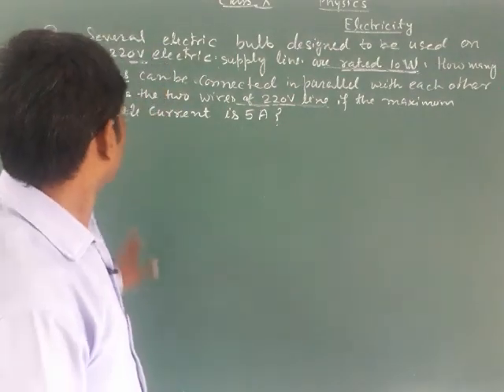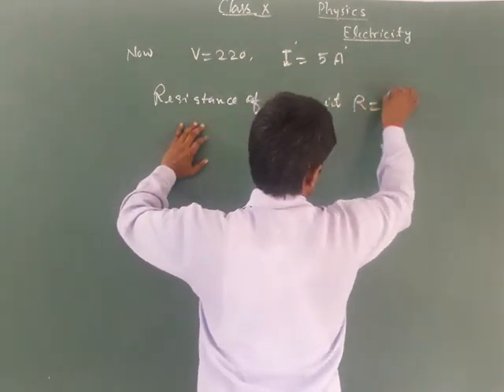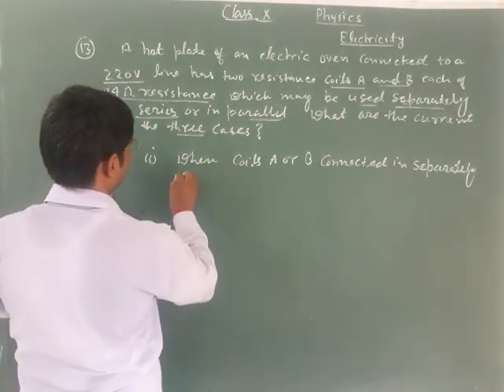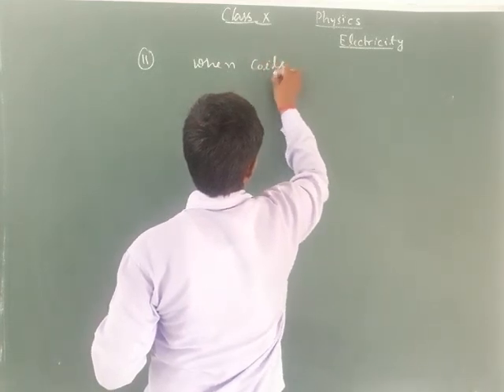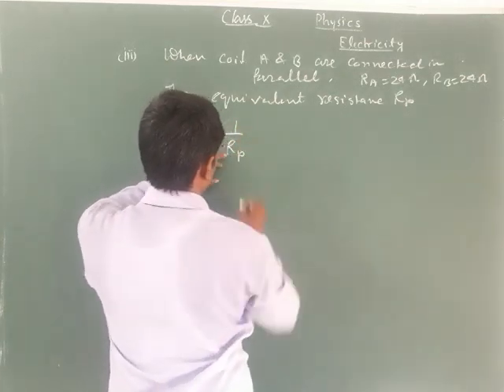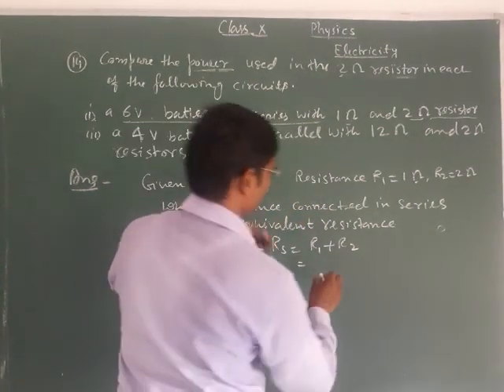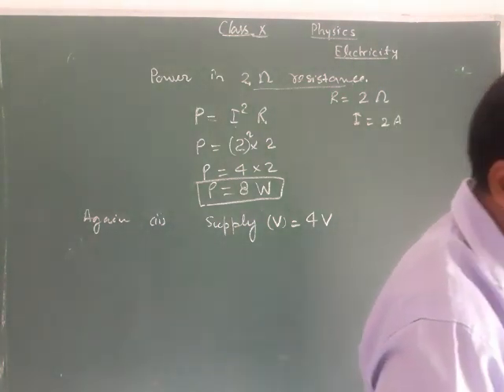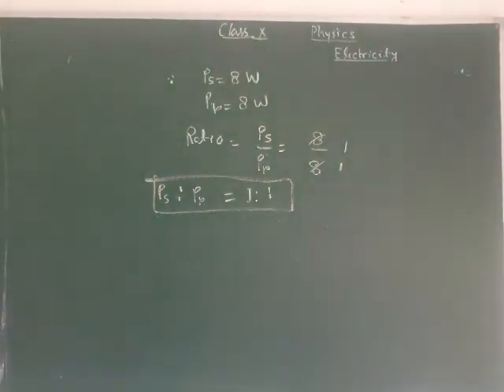Solution of ncert exercise Electricity Q-12, 13, 14 class 10